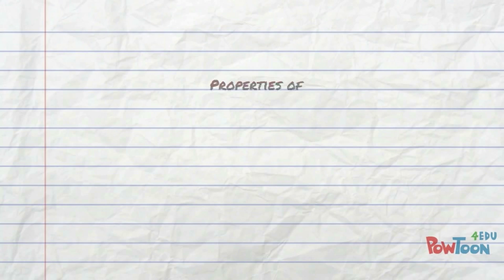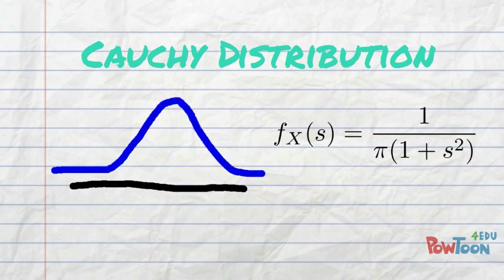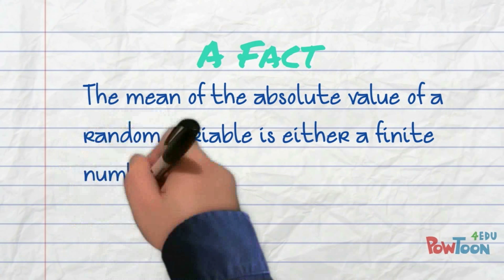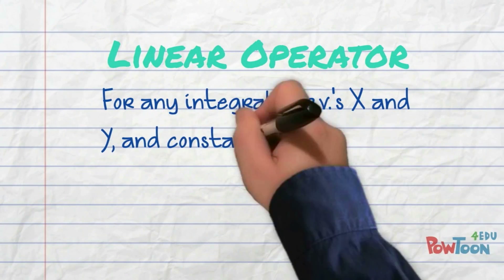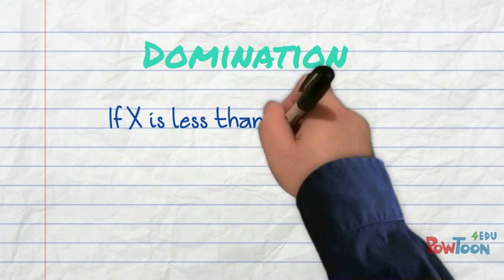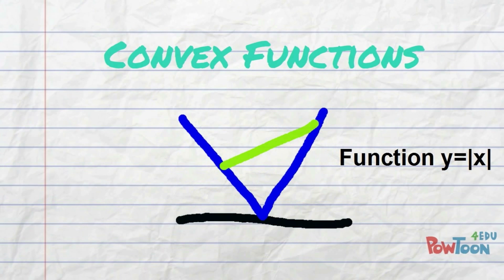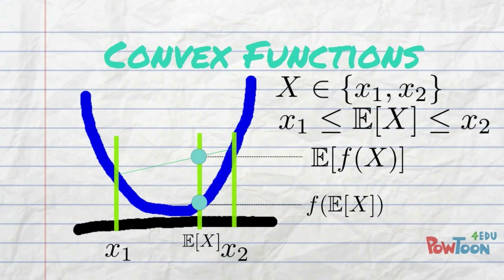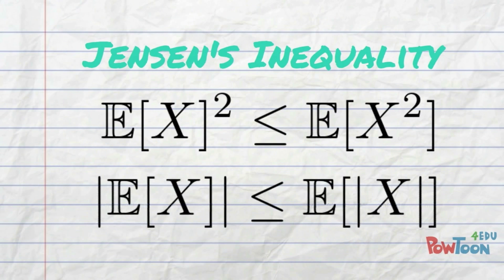Properties of expected value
This video discusses the most important properties of expectation, including the fact that mean is a linear operator, that it respects less than or equal to, and Jensen's inequality.

CORRECTION:  at 1:38 when I say "random variables a and b" in the narration, I should have should "constants a and b" as in written in the video.